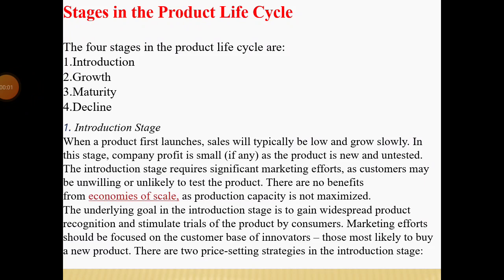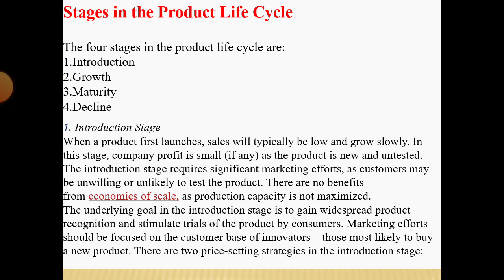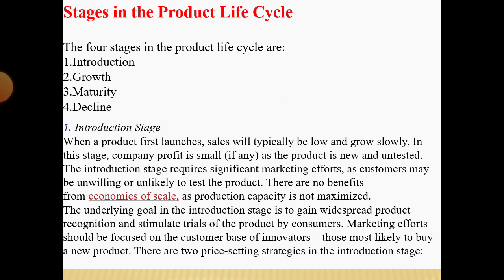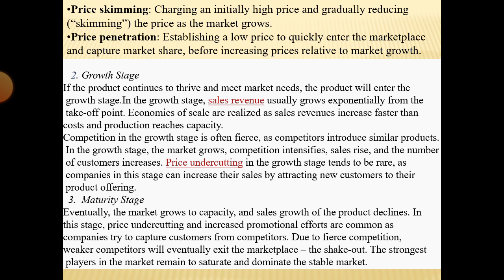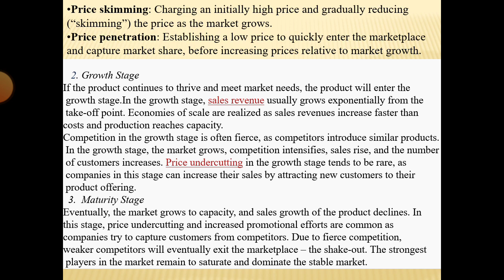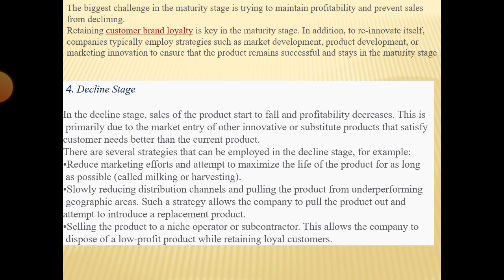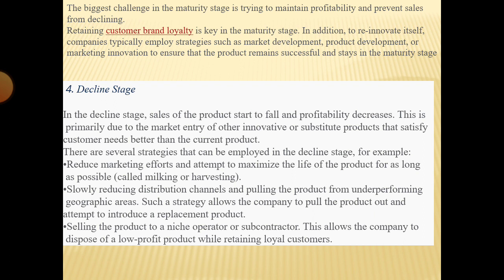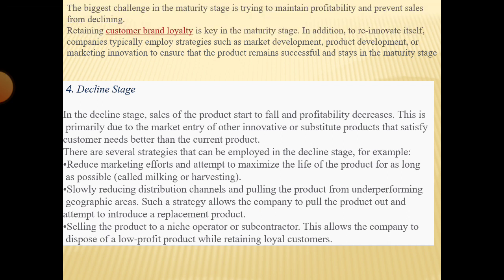Stages Of Product Life Cycle